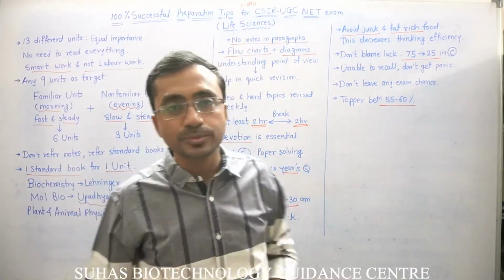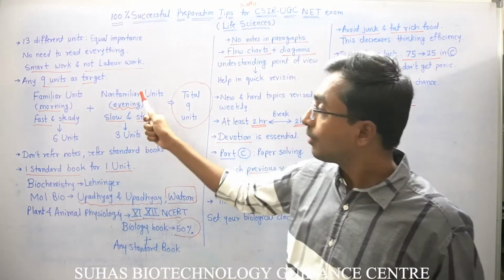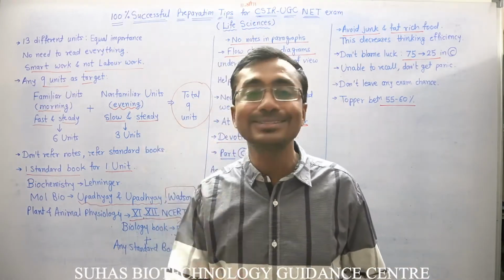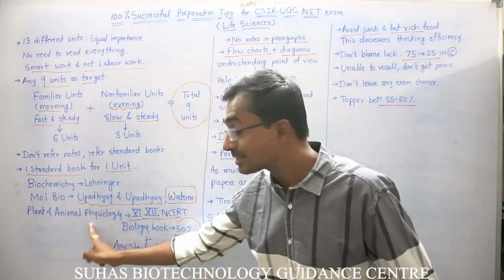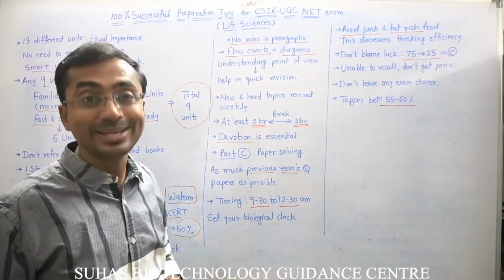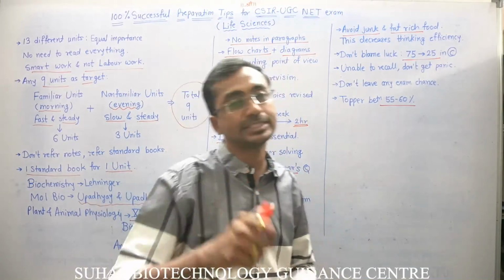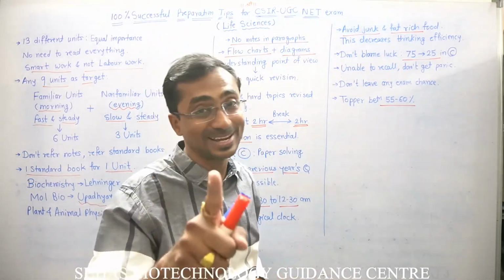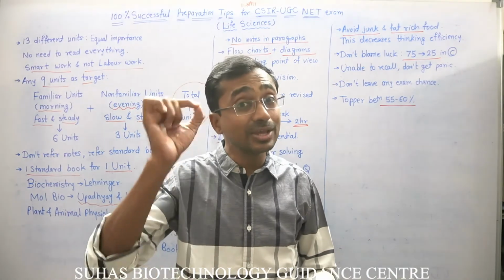Perfect preparation tips for CSIR UGC NET exam for Life Sciences; how to prepare for NET?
Here, a perfect study plan for CSIR UGC NET exam paper in life science is discussed. Most of my students, who have followed this plan have qualified NET with a very good rank.